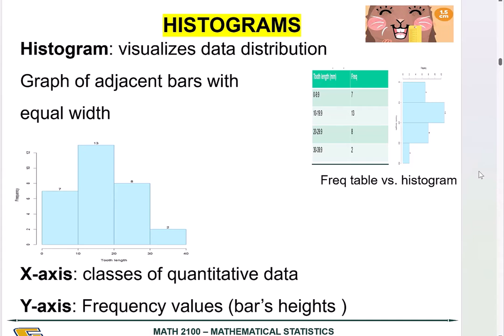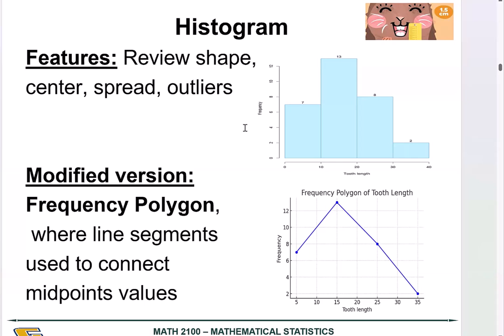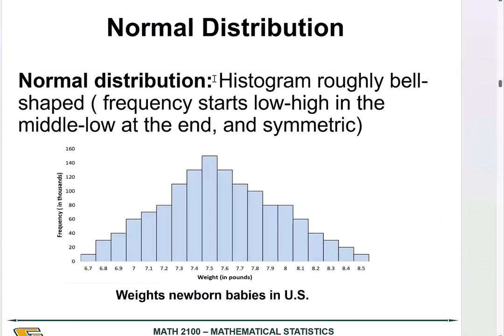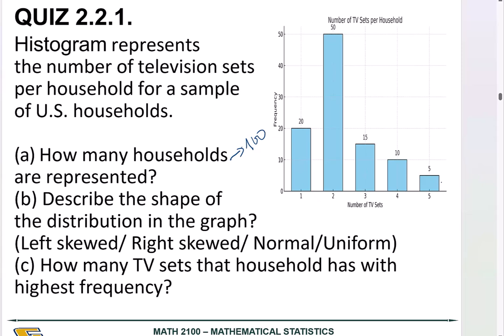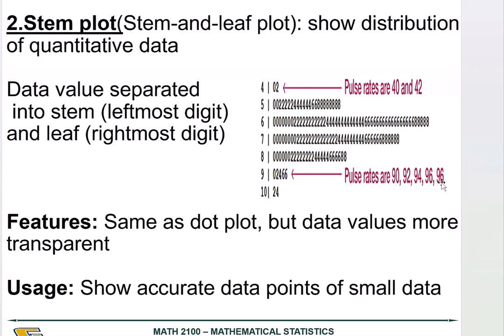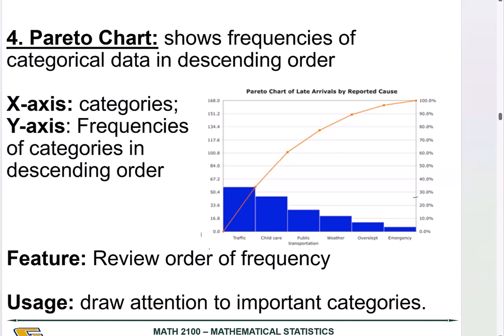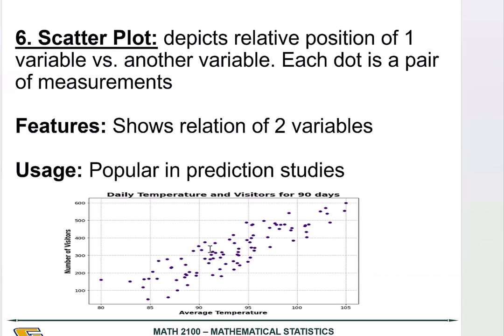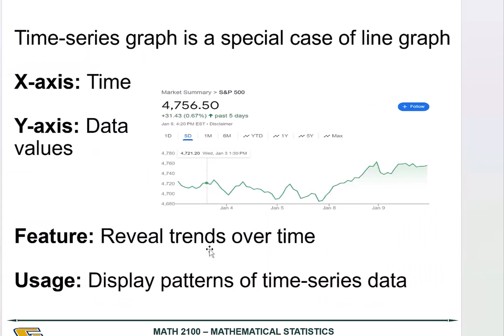Chapter2-Part2-2/4 (Data Visualize)